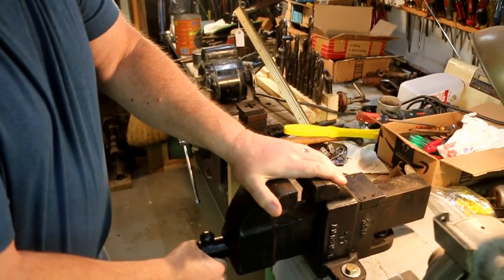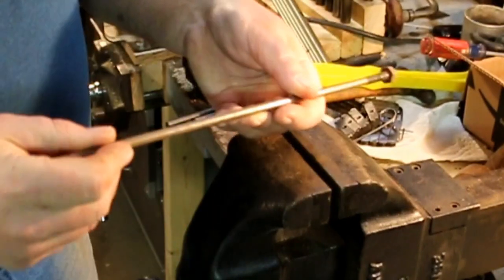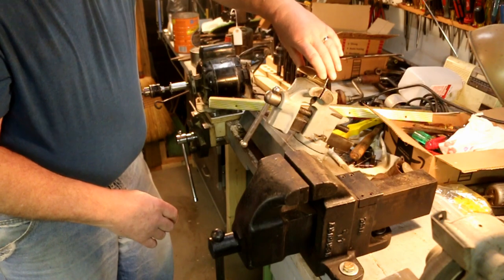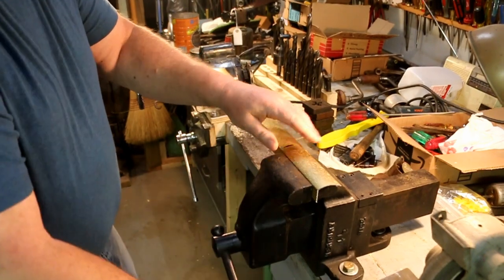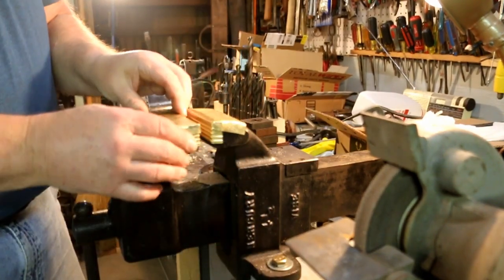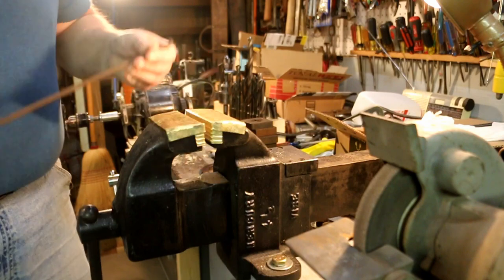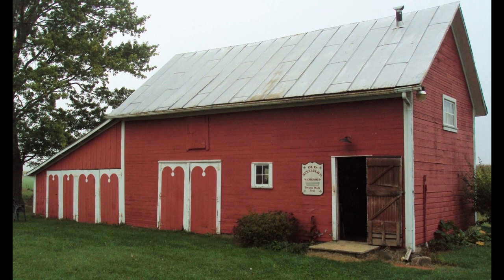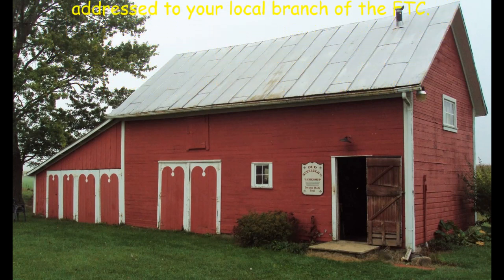Making Soft Jaws For The Big Vise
Published 8/14/20
I needed a set of soft jaws for the big vise. The set I made for the small vise are okay. I think I can improve the jaws and make them easier to use.  😁😎